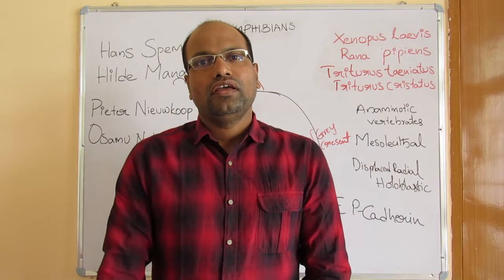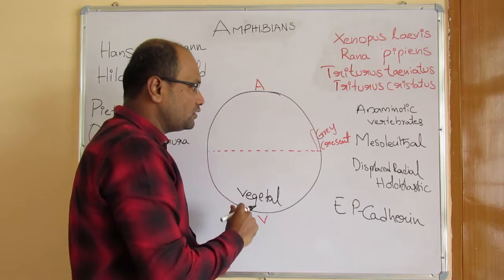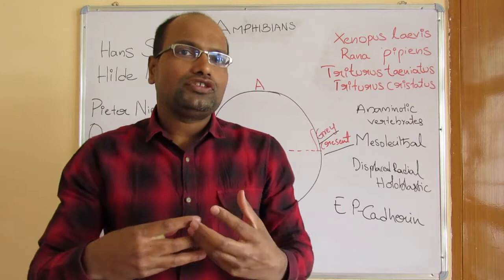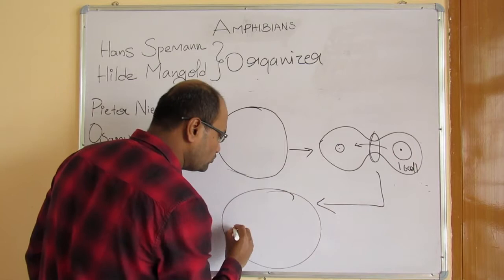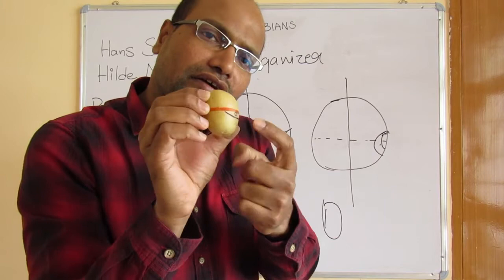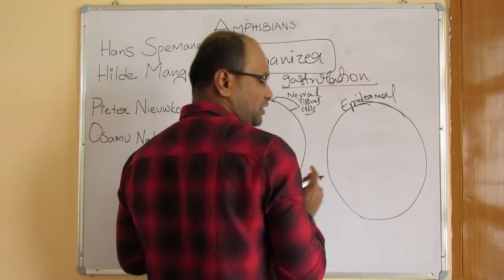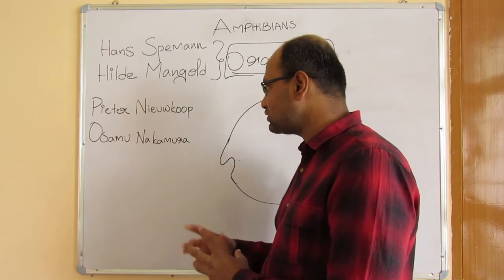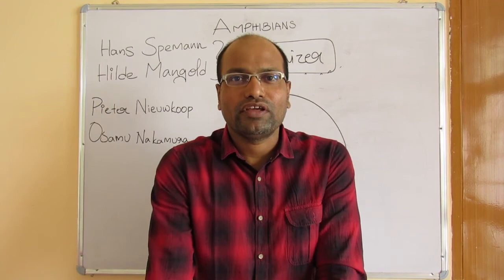Amphibian Development: Identification of Organizer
This video is about the early experiments conducted by embryologist Hans Spemann and Hilde Mangold to identify the organizer in the amphibian developing embryo.